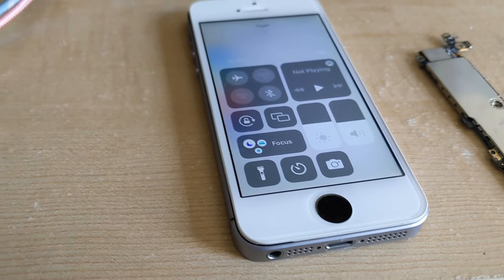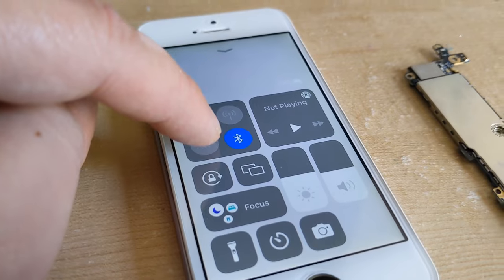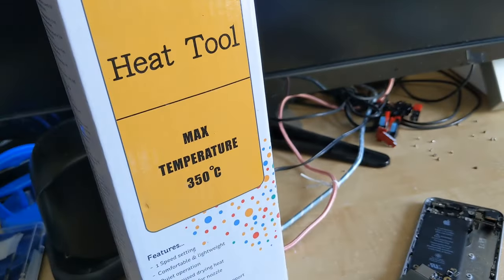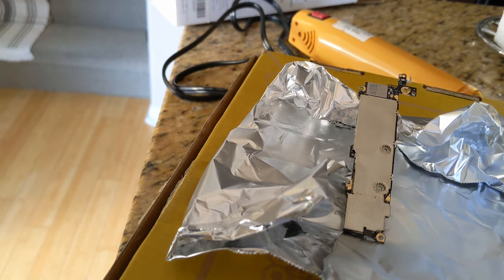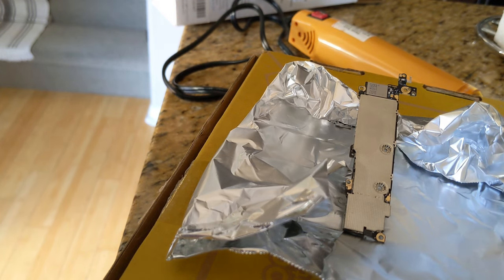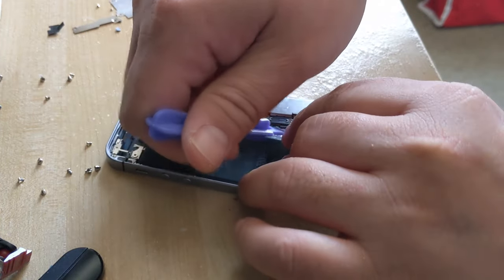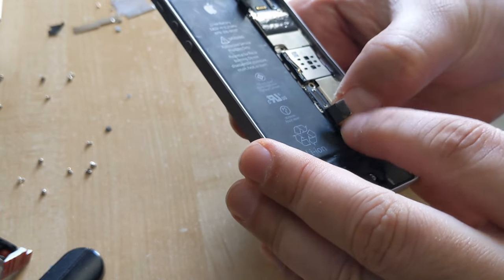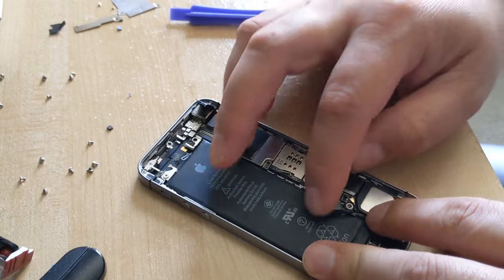Grayed out/Broken Wifi on iphone. FAIL! Tried using heat gun to heat the wifi chip on iPhone.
I have a broken iphone se 2016.  I've been troubleshooting my broken wifi on this iphone.  It is currently grayed out...

1. I erased network settings
2. I reset the phone multiple times
3. I factory reset the iphone
4. I did an ios software update

None of this helped.

5.  Recently, I even swapped out the wifi antennae part.   This did not help.

So... based on my amateur and limited testing.. it seems that the bluetooth/wifi chip on the mainboard has gone bad.

Today.. I tried heat gunning the bluetooth chip hoping it might fix any weakened connection.

Sadly.. this was a COMPLETE FAIL.

Maybe this isn't a solution.. nor maybe I didn't get it hot enough.

Regardless.. you can't break what's already broken.